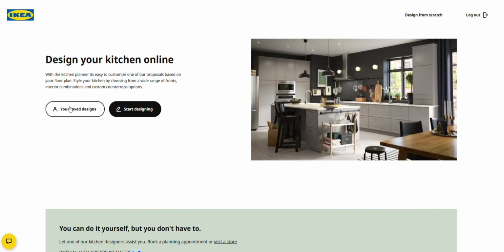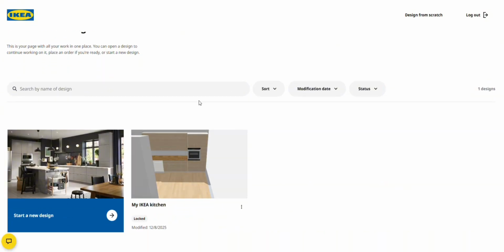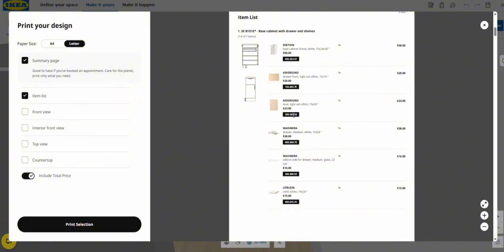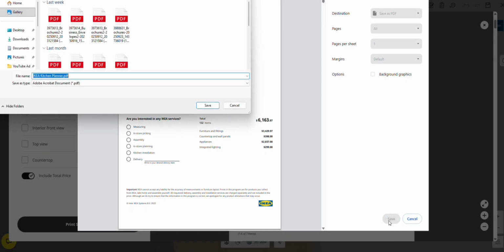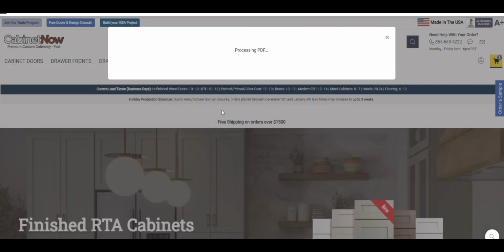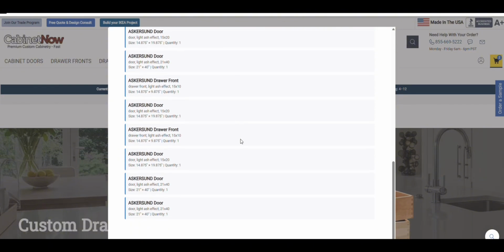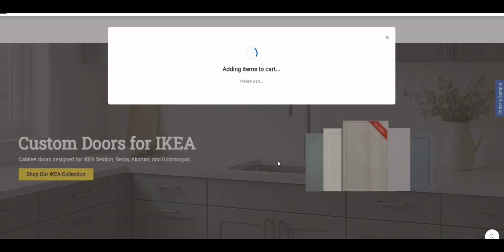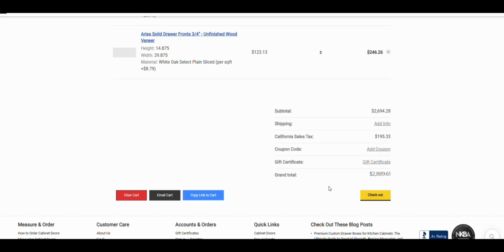How to Save Your IKEA Planner PDF and Get an Instant Quote on CabinetNow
Learn how to quickly download your IKEA Kitchen Planner PDF so you can upload it to CabinetNow and get an instant quote for brand-new custom cabinet doors. In this video, we walk you through every step—from accessing your saved designs to exporting the item list PDF that our system uses to generate your quote.

Ready to upgrade your IKEA kitchen?